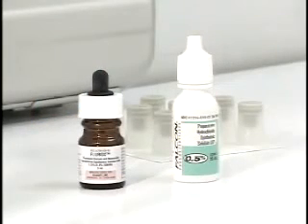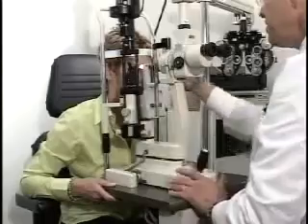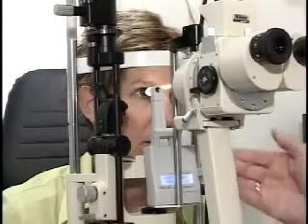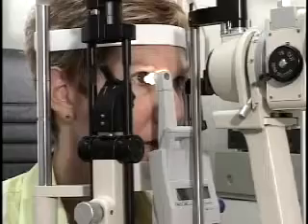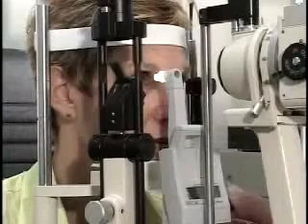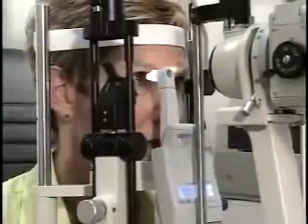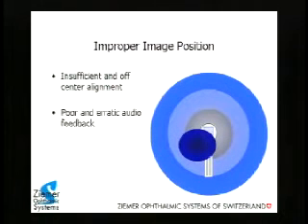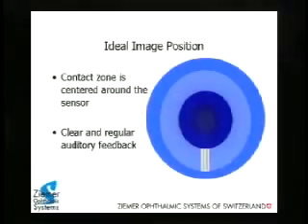Pascal Dynamic Contour Tonometer DCT instructions. Elliot M. Kirstein, OD, FAAO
Instructions on measuring intraocular pressure with the Pascal Dynamic Contour tonometer.